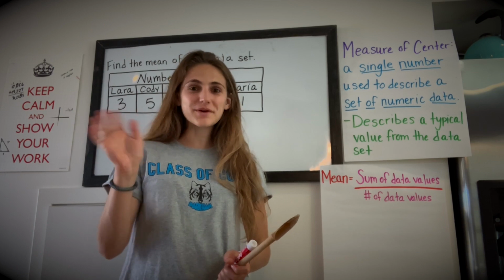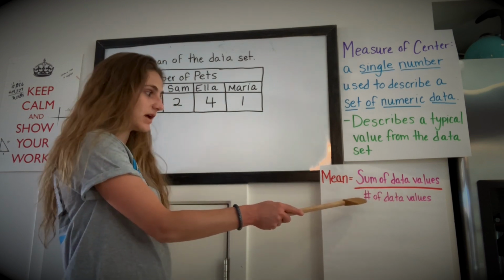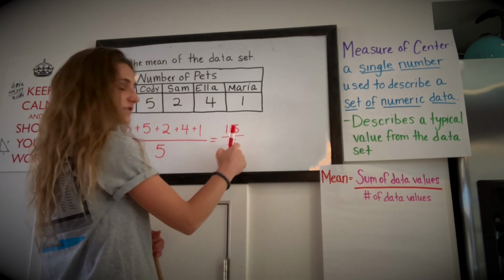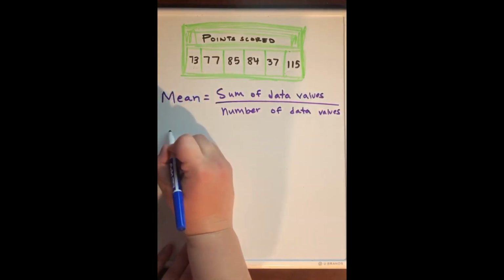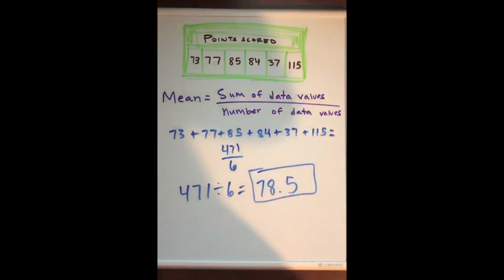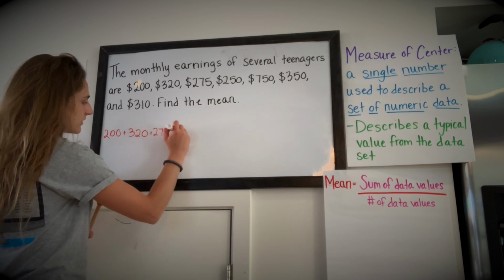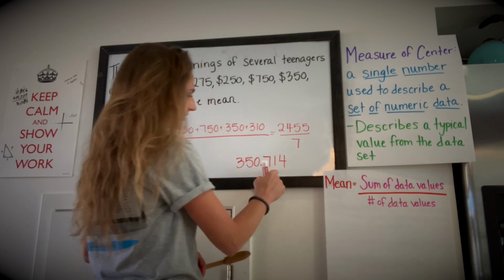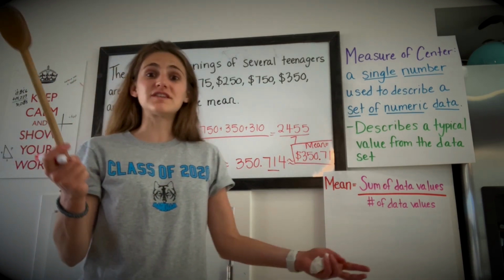Mean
This video is about Mean